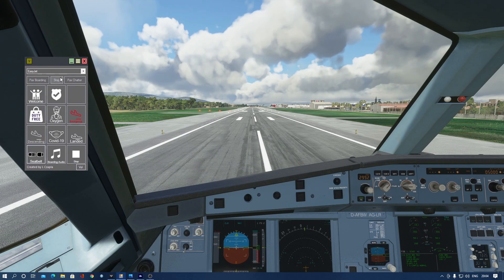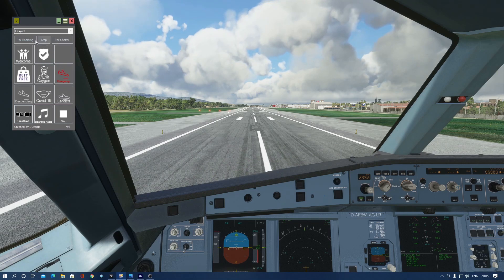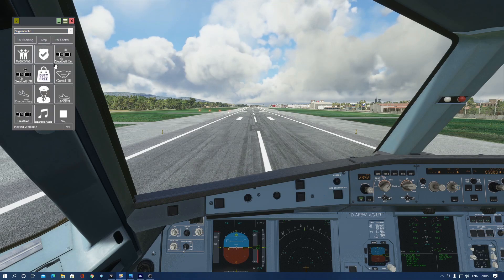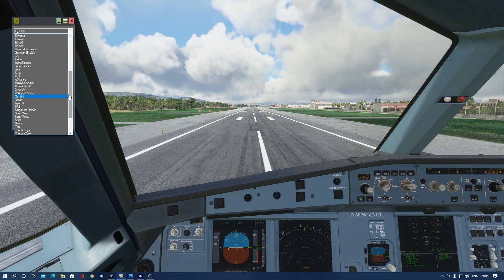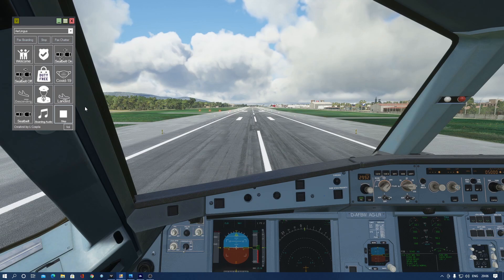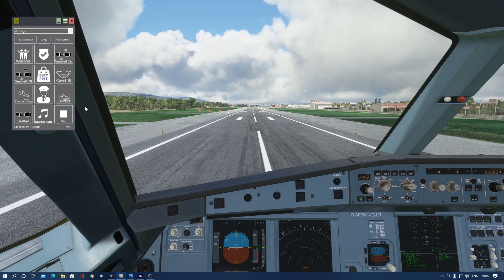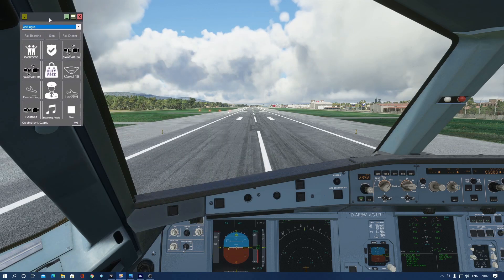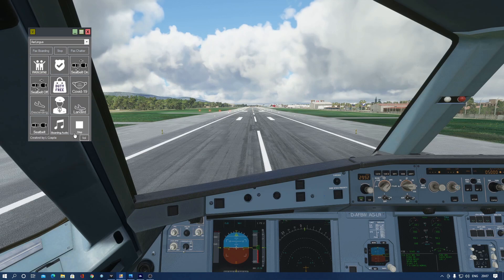FS2020 | FREE PACX Alternative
In todays video I take a look at a free PACX alternative called LukeAirtool, I was a little bit skeptical about this, but I really like it, I will be using it in some of my Cinematic Videos! What do you think?

Top Donators:
1. Ethan Burbeck
2. Codness

***My Specs***
CPU: Ryzen 5 3600X
GPU: RTX 2080 Super
RAM: HyperX FURY 16GB (2x 8GB) 3200MHz
Motherboard: ASUS ROG STRIX B450-F

***My Joystick***
Airbus TCA Sidestick